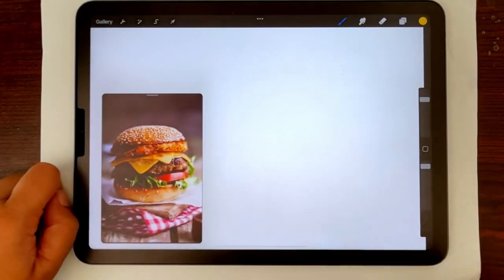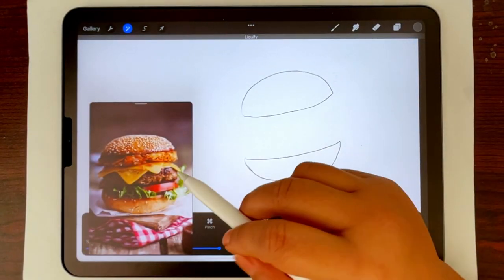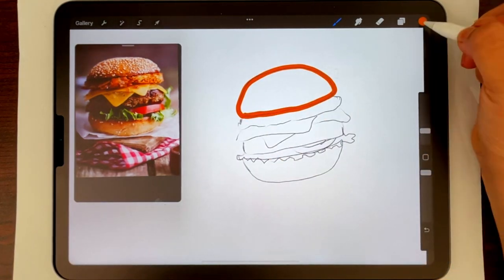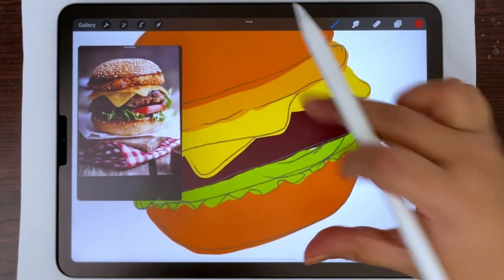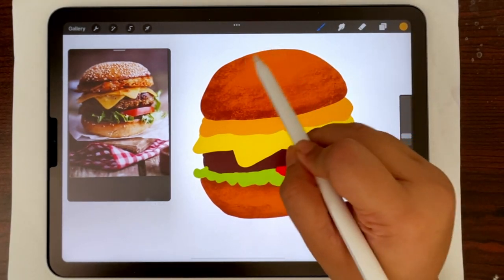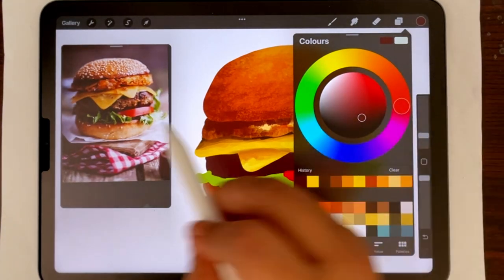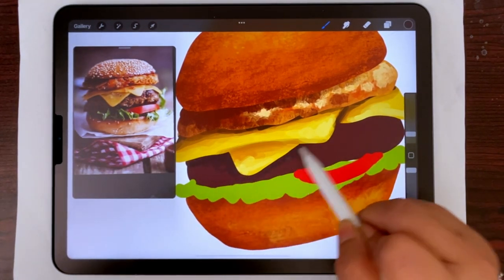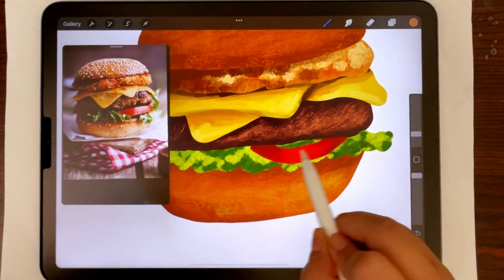Anyone can draw this Hamburger! 😁 Step by Step digital art tutorial on Procreate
How to draw a hamburger easy step by step for beginners on Procreate using a painterly style.  Draw with me and learn how to draw. This is a easy burger tutorial in painterly style in procreate. This is a easy follow along tutorial for procreate.

Learn how to draw a burger in easy way for beginners step by step.

Device used : Procreate + Ipad Air 4th gen + Apple Pencil 2 💖

easy burger in painterly style
 easy burger digital art
Apple Pencil
 how to draw hamburger easy step by step for beginners How to draw a hamburger step by step how to draw a burger on procreate Painterly style